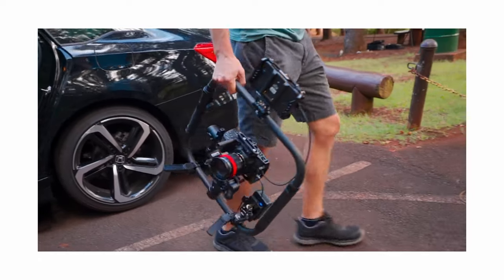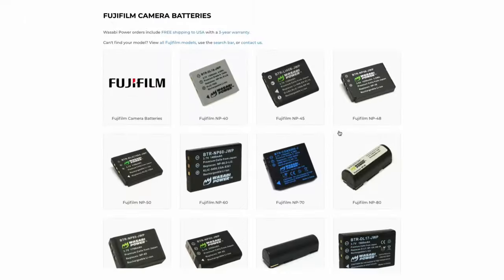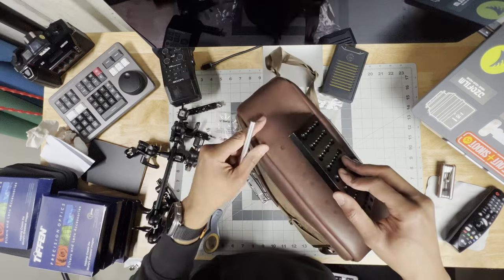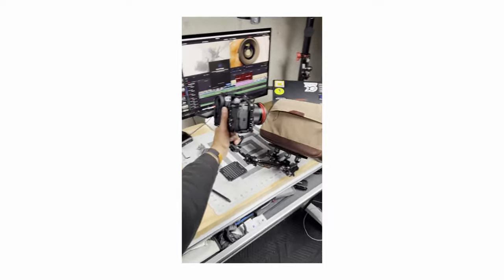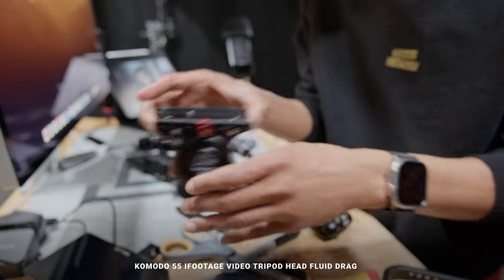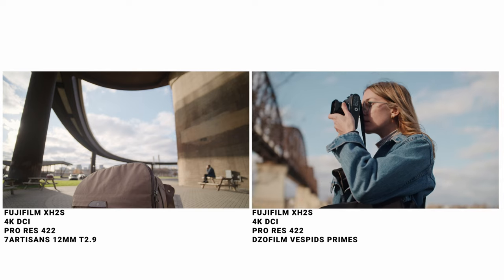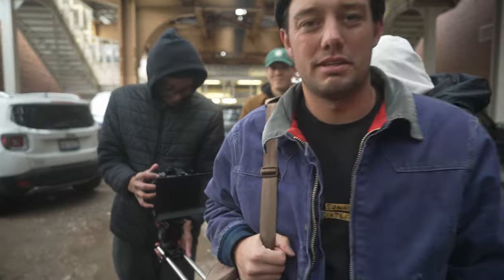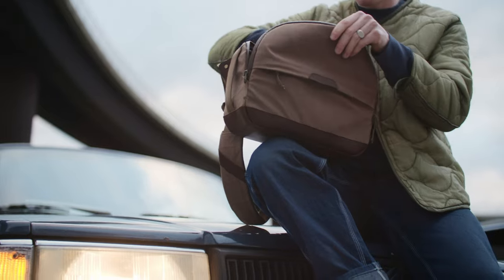Easy DIY Pov Rig build shot on the fujifilm Xh2s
Like the music? Try Trackclub for a 1-month trial

Parts:
SmallRig Cheese Plate
SmallRig Cheese Bar
SmallRig RailBlock
SmallRig Baseplate
iFootage K5 Head Fluid Drag

Lenses:
7 Artisans 12mm T2.9

Wooden Camera Cage: https:/pages/fujifilm-x-h-2s-camera-accessories
LUTS I USE FOR FLOG-2
Fujifilm RED SHUTTER BUTTON for XH2s

0:00 - Intro
1:07 - The Problem
1:45 - Sponsor
2:29 - The Solution
5:58 - The build
6:31 - 7 Artisans 12mm T2.9 for Xmount
7:55 - Tiffen and Moment filters
8:34 - The Results
9:17 - Outro

🎥 Gear I Use to Make Videos:
Cameras
BMPCC6K Pro

Media
Angelbird 512GB AV PRO CFexpress 2.0 Type B SE Memory Card

Fujifilm Lenses:
VILTROX 13mm F/1.4 F1.4
XF Fujifilm 18mm F/1.4
XF Fujifilm 33mm F/1.4

Power:
Anton Bauer Titon Base Kit
Anton/Bauer Titon Micro 150 V-Mount

Misc.

24 over 30 merch